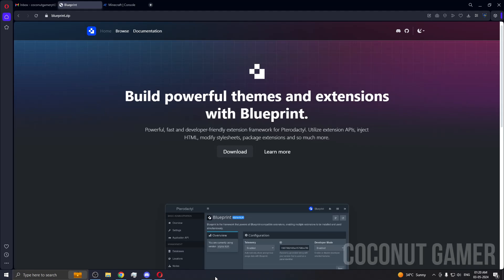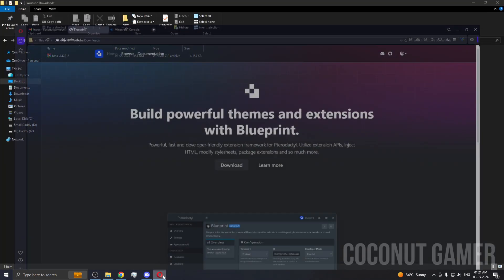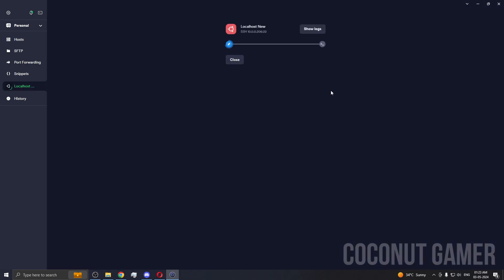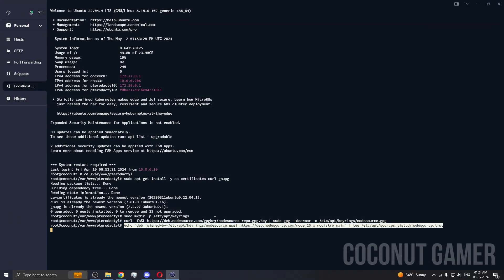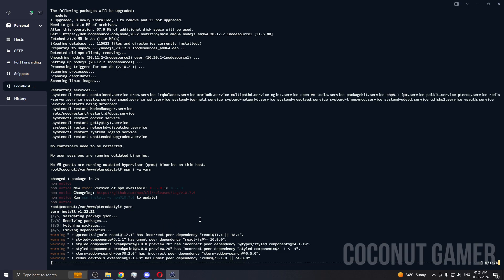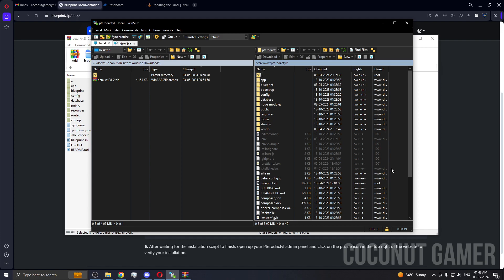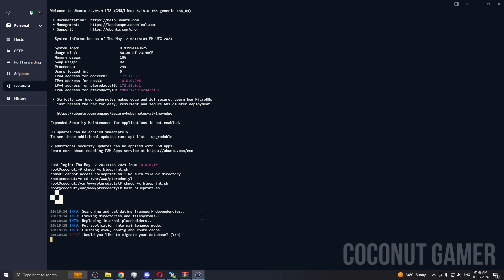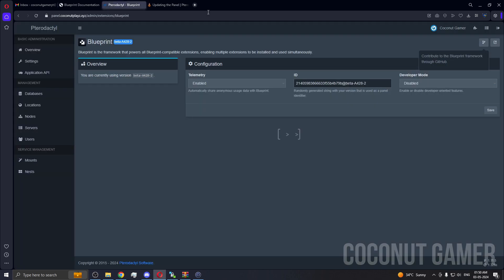How to Install Blueprint in Pterodactyl Panel | Latest Tutorial !!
Hey Guys,
🔥 Welcome, gamers! In this tutorial, I'll guide you through the process of installing Blueprint Extension in pterodactyl panel. Blueprint is Free and Open Source Software (FOSS). Anyone is free to use, study and modify the framework's source code.

⏰ Timestamps:
00:00 Introduction/Explanation
00:26 Installing Blueprint.zip
5:06  Explanation/Outro